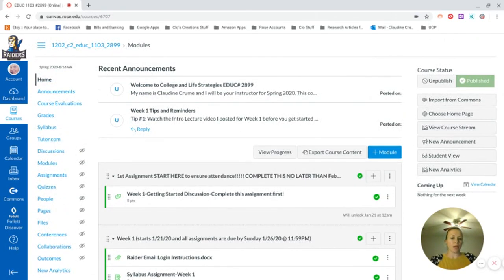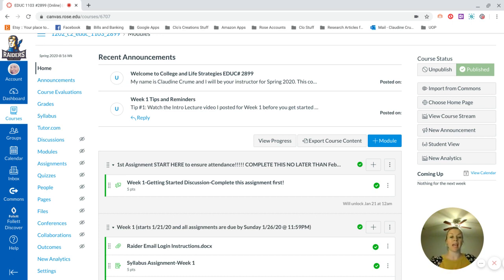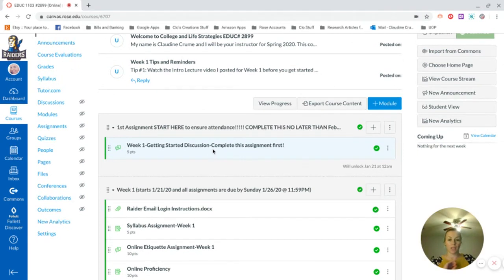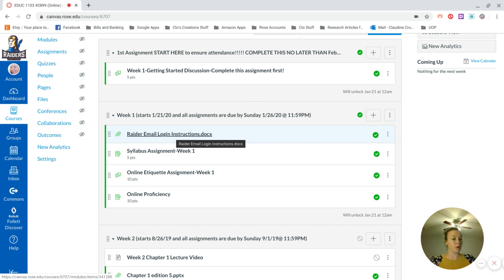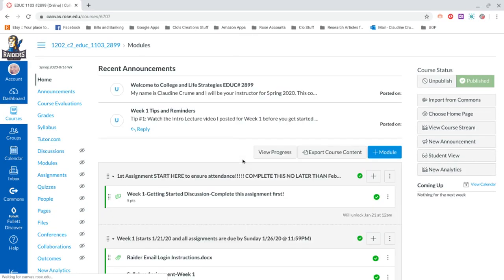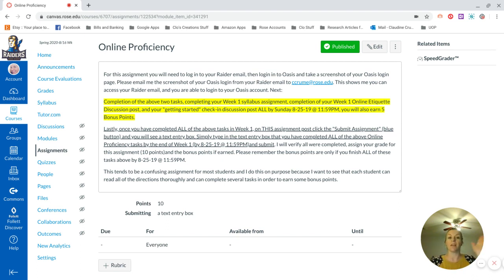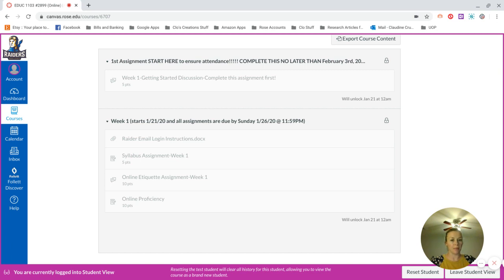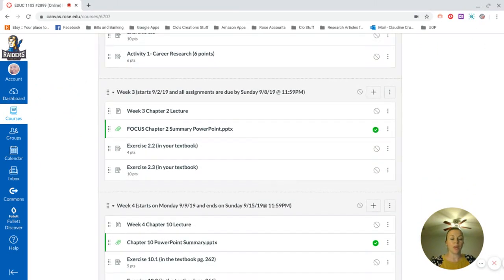Week 1 Intro to Class WATCH THIS BEFORE STARTING ANYTHING!!!!